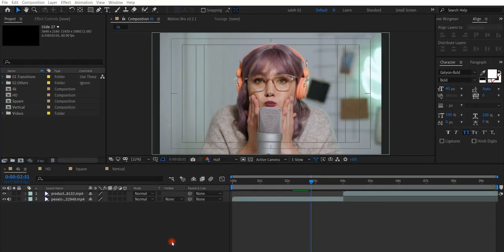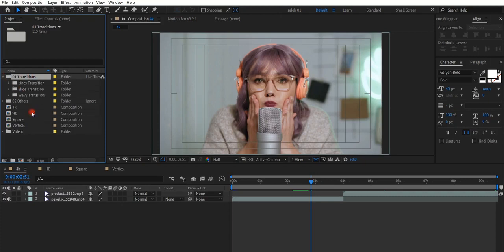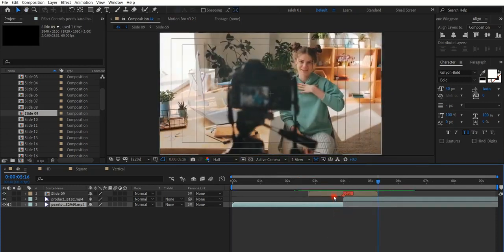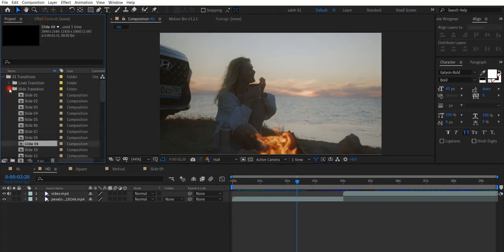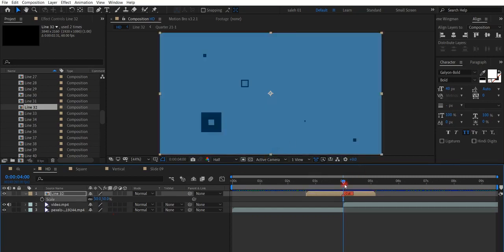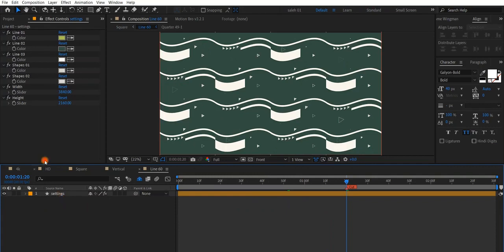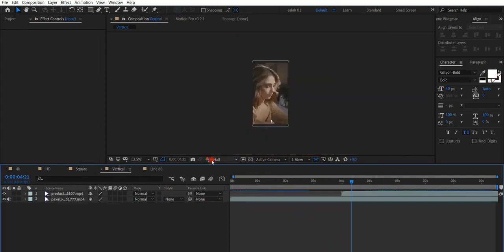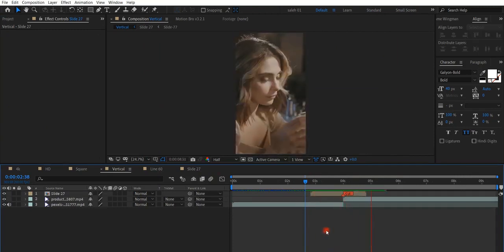Flat Transitions Pack After Effects Tutorial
Features:

- 110+ Flat Transition
- After Effects 2020 And Above
- Any Aspect Retio
- No Plugins Required
- 3 Categories: line,slide,wavy
- Universalized Controller Included (Compatible with any language of AE)

Controls Features:

- Slider For Control Comp Resolution